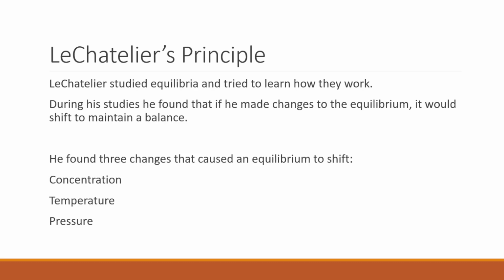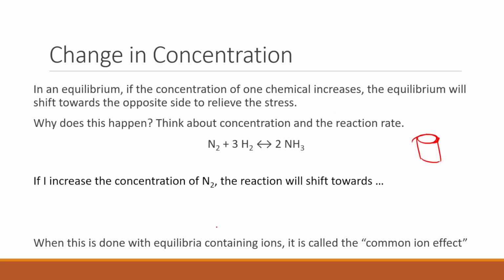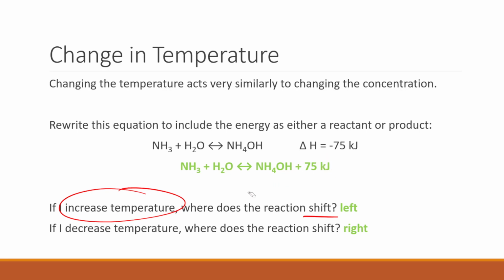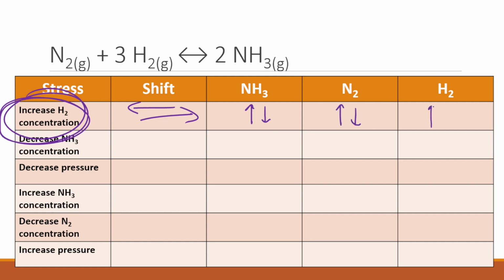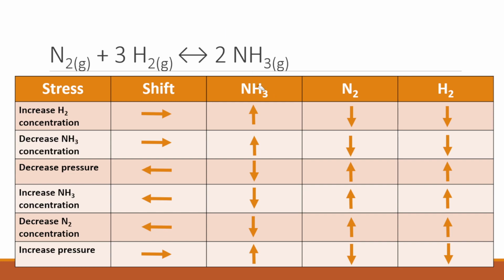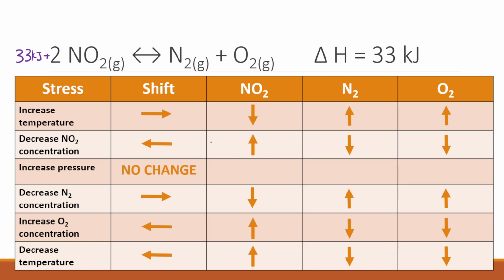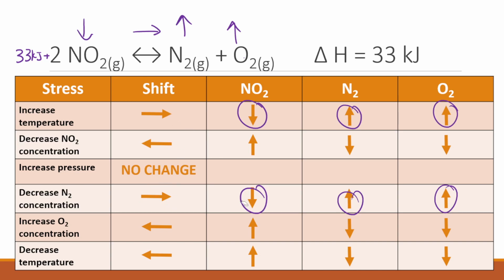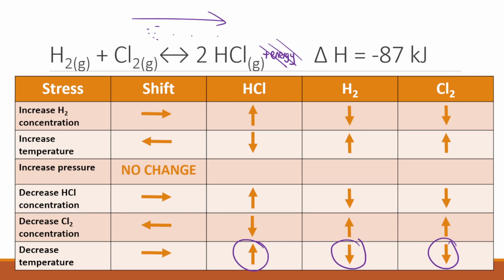11-5 - LeChatelier's Principle